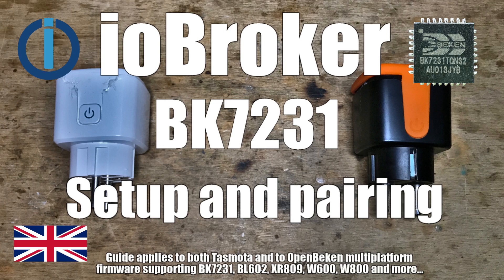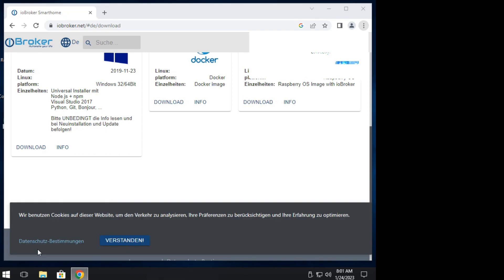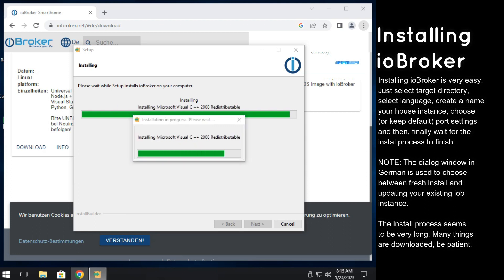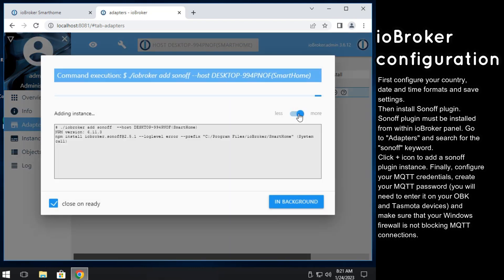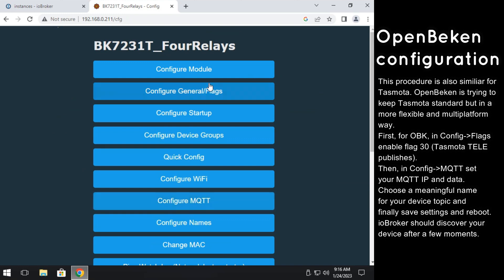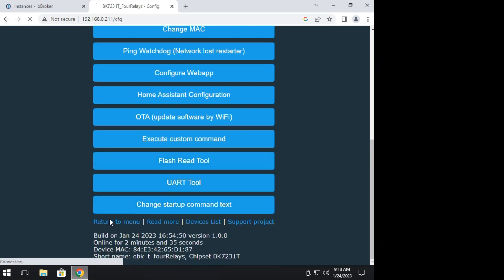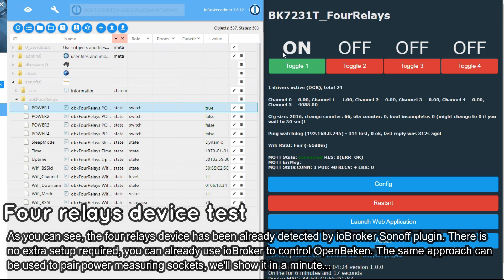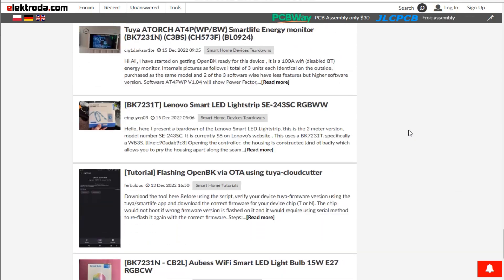ioBroker and Sonoff Plugin setup guide, pairing with OBK (BK7231, BL602, W800, etc) and Tasmota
The following guide shows how to install ioBroker along with Sonoff Plugin and then how to pair devices by MQTT with this plugin.
The pairing method is presented by using OpenBeken multiplatform Esphome/tasmota replacement, working on many new Tuya modules, including BK7231T (WB3S, WB2S, WB2L, WB3L, etc), BK7231N (CB3S, CB2S, WB2L_M1, CB2L, CB3S, CBU, etc), W600/W601 by WinnerMicro, W800/W801 by WinnerMicro, XR809 by XRadioTech, BL602 (used in new Sonoff devices) and many more.
OpenBeken MQTT interface is very similiar to Tasmota, so flawless integration is possible. Futhermore, the same tutorial can be used for pairing Tasmota as well.